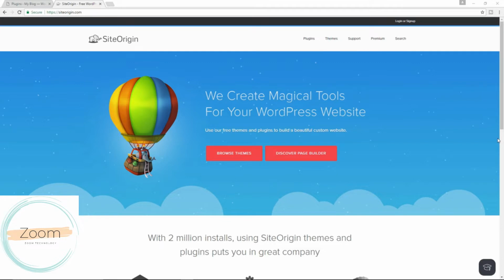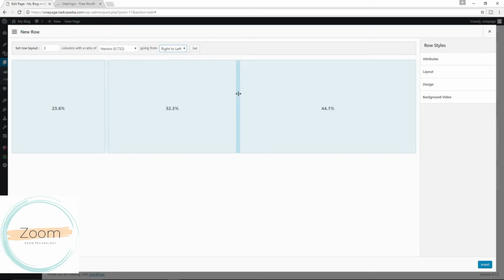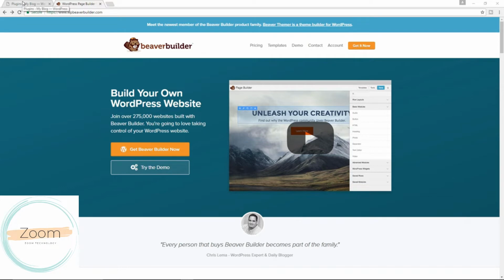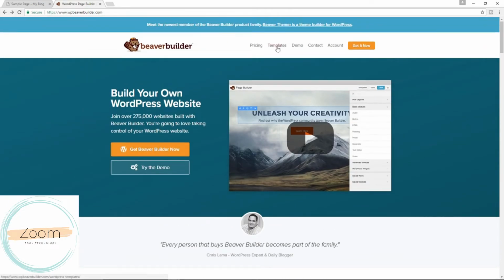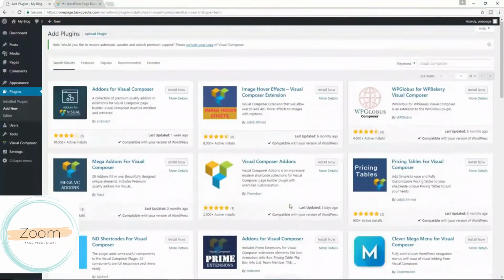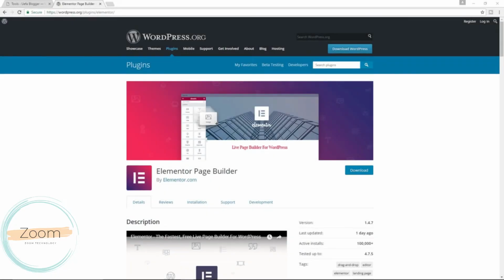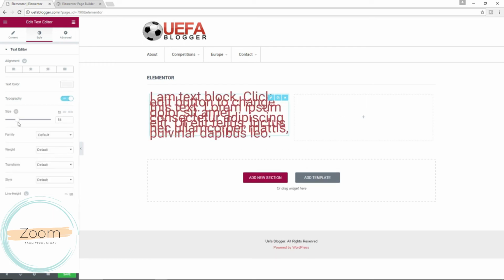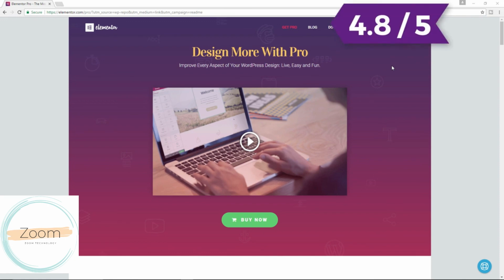What is the best page for WordPress? A comprehensive assessment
After using, I have some feelings about the web elementor creation, you can refer to this information to be able to choose for yourself a good web creation and best suits you.